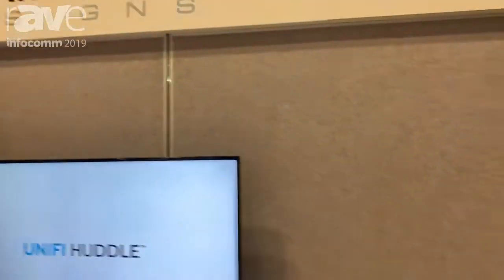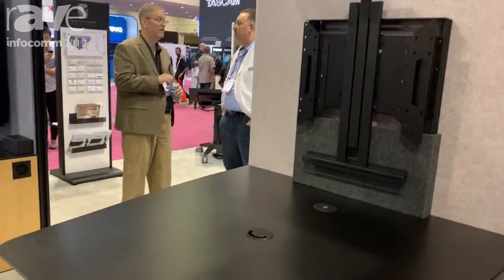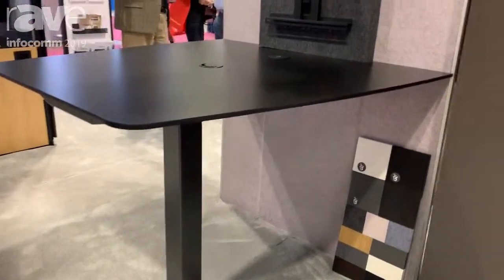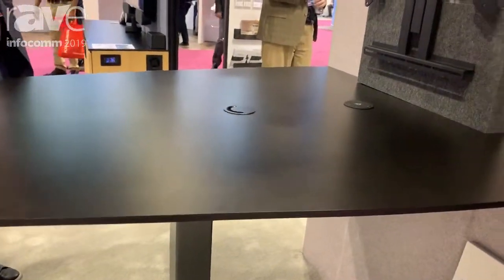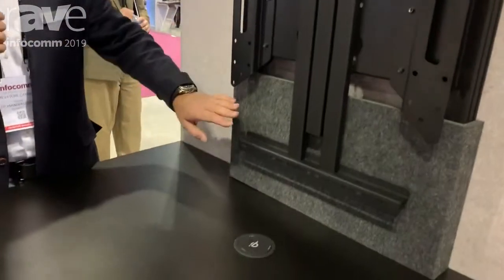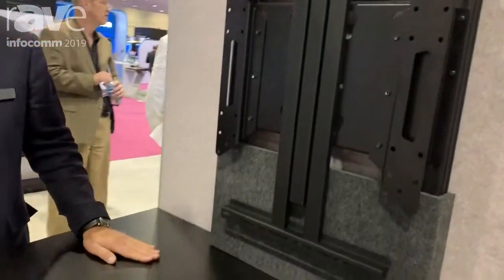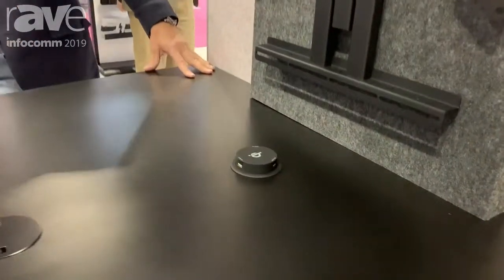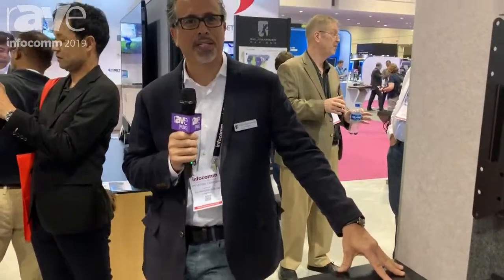InfoComm 2019: Salamander Designs Unveils the Unifi Huddle Lite Standing Huddle Desk